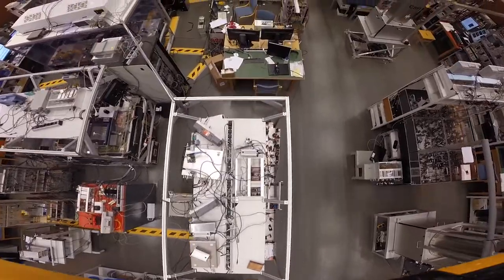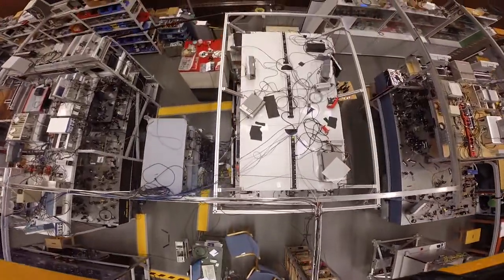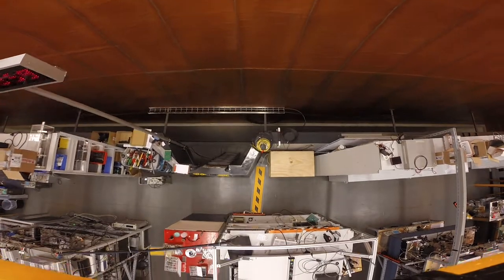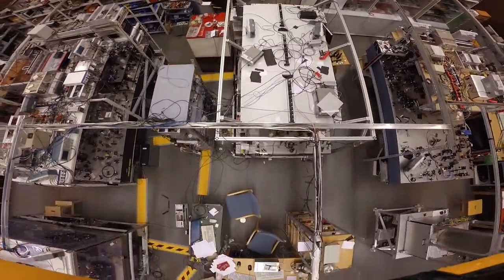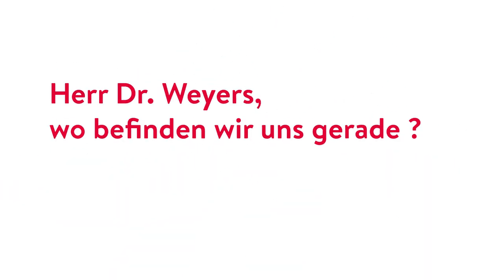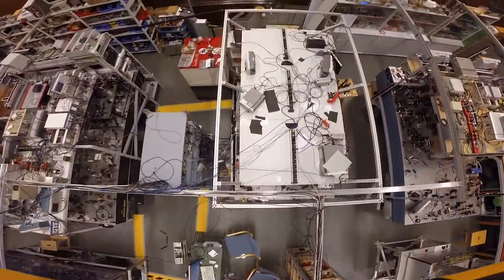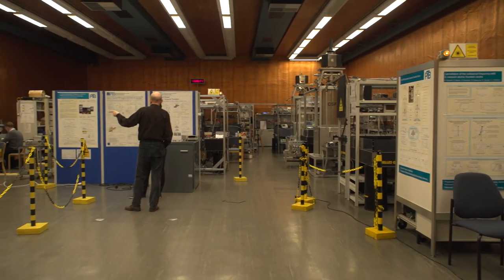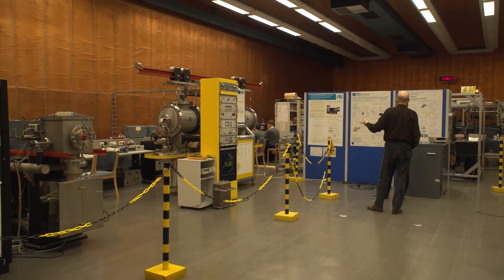Innenansicht der "Atomuhrenhalle" in der PTB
Sehen Sie sich die Uhrenhalle der PTB einmal aus einer ungewöhnlichen Perspektive an…

(Copyright: phaeno Wolfsburg)

Der Filmbeitrag ist ein Beitrag des „phaeno“ Wolfsburg zur Sonderausstellung „Zeit“, den Sie noch bis zum 3. Februar 2019 im phaeno Wolfsburg (direkt neben dem Hauptbahnhof) besuchen können.